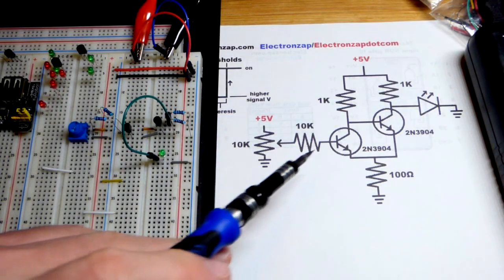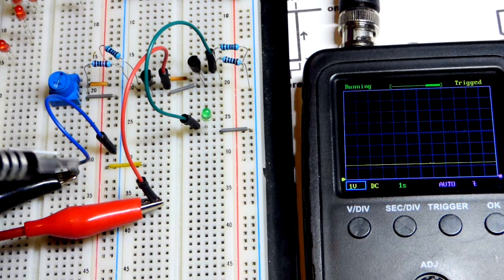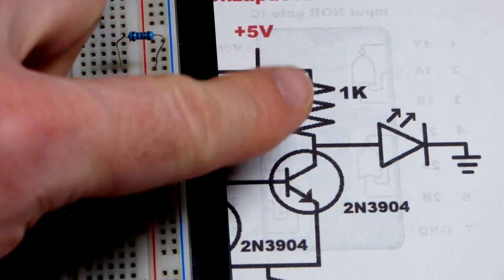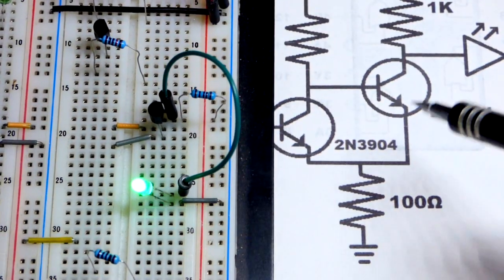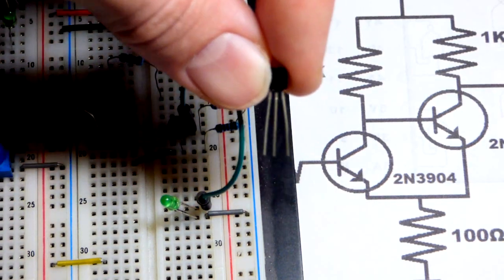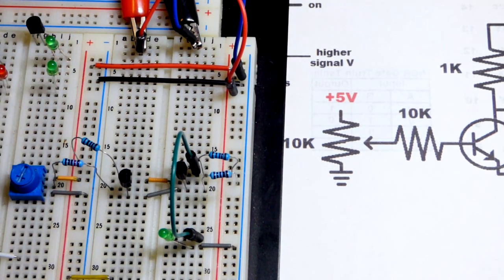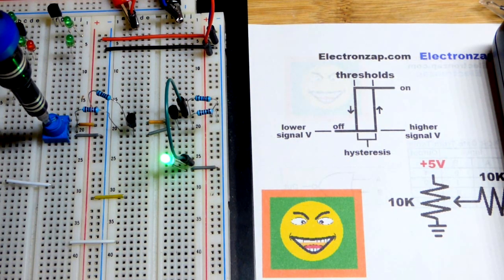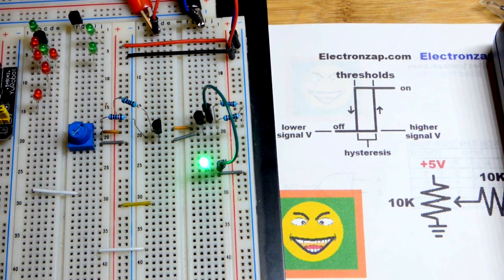Schmitt trigger circuit using NPN Bipolar Junction transistors BJTs by electronzap electronics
Scmitt trigger circuitry makes a voltage controlled on-off switch circuit more decisive.